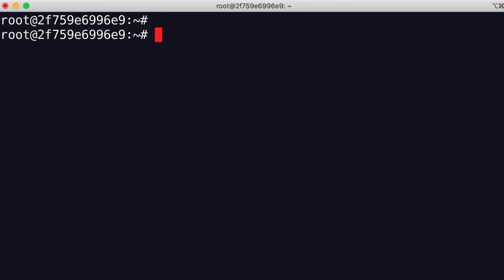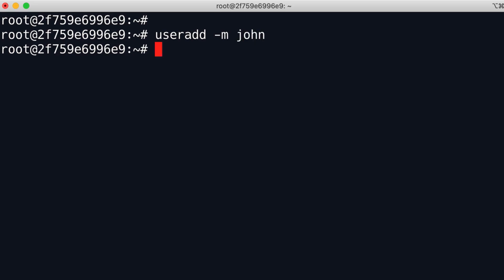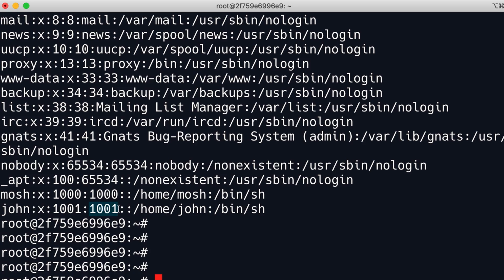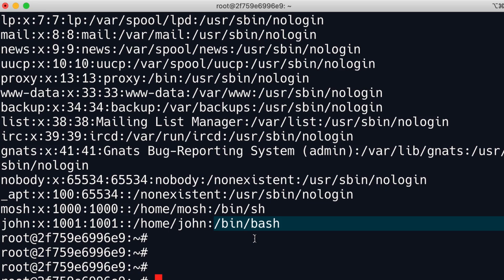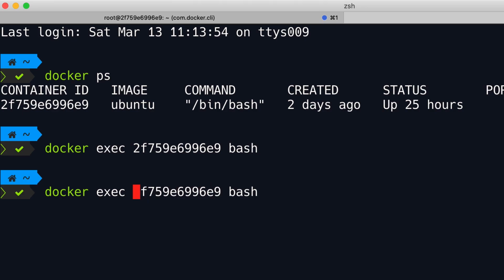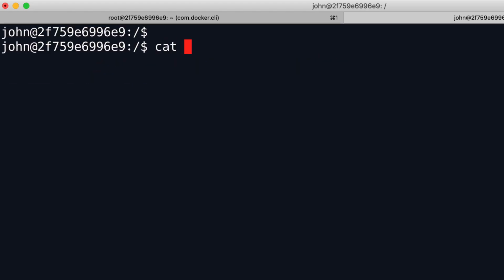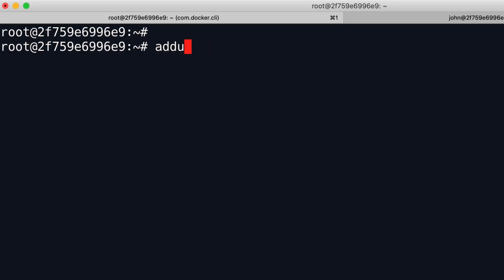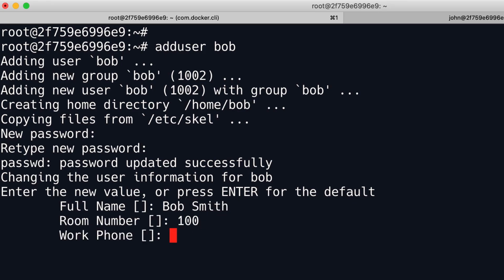25 Managing Users